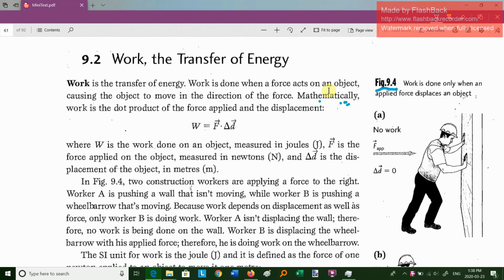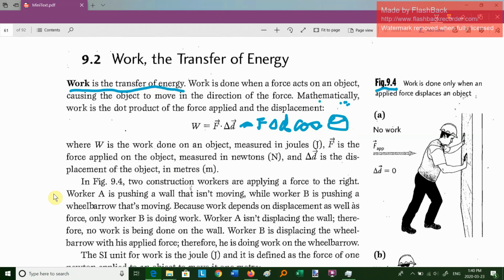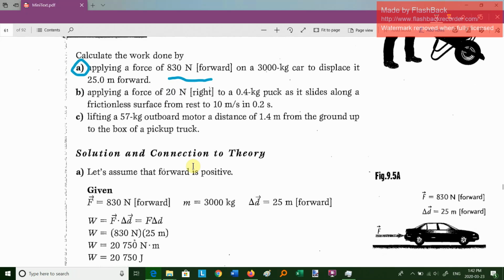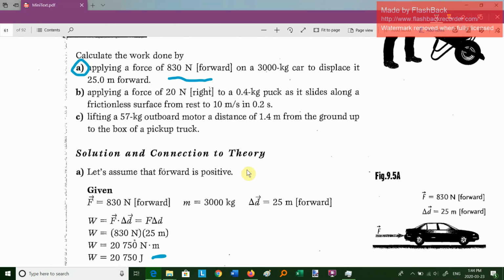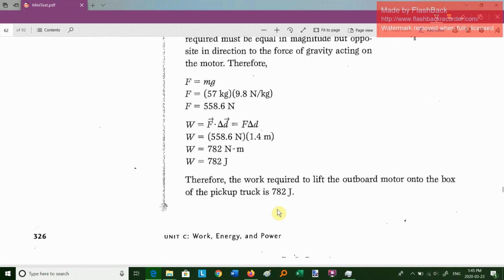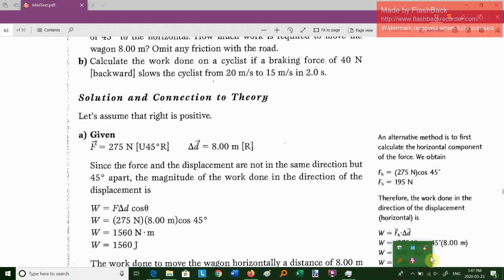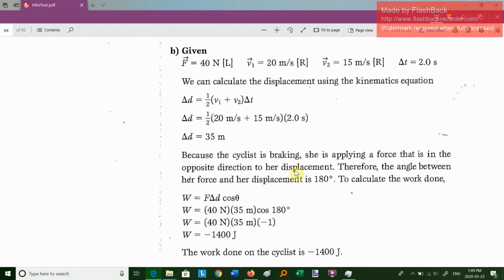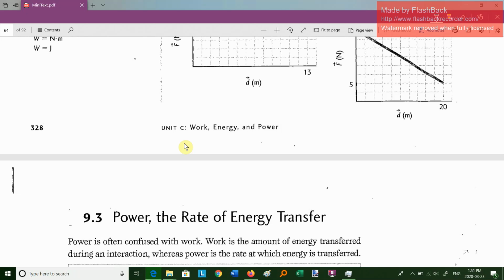WORK -Physics40S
Work is the first topic in Unit 5.